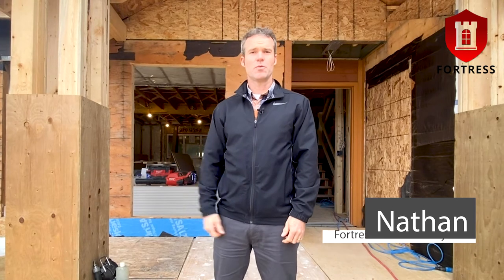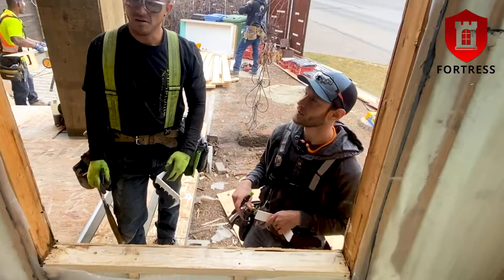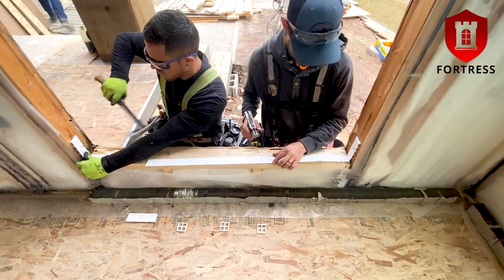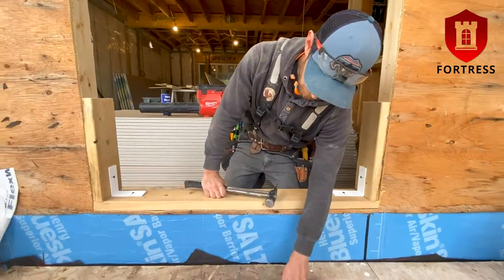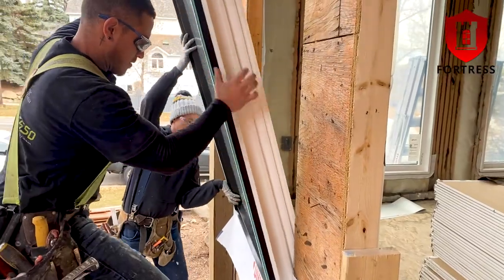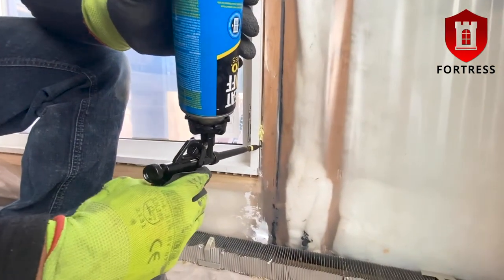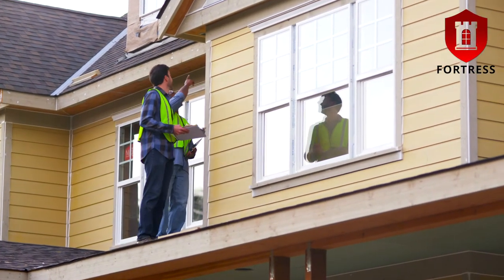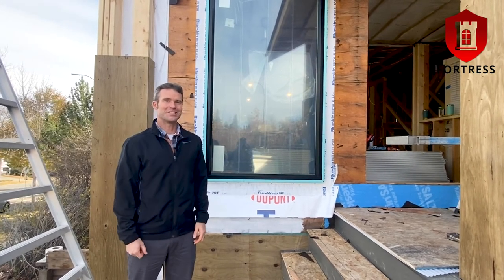Fortress Installation System/Window Install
The Fortress Installation system is your universal cold or warm installation solution. Once installed a paired with Flashing Tape for your waterproofing and low expansion spray foam, You have a system meets Net Zero standards and a guarantee you will never have damages to your wall assembly. Here is a couple of examples of what this product has accomplished from an Engineering perspective.

It surpassed expectations with outstanding results. The Engineers testing the system kept increasing the weather conditions up to Category 5 hurricane conditions. The continuously sloped system with universal sloped corners to manage condensation in the pan. adjustable shims to properly level a window or door.

Universal Corners also act a  break from the spray foam being applied to the sill area why is this so important? Insulation spray foam  must be elevated away from the sill pan. Some methods currently and in the past have been to install a cut strip of sheathing and place it in the sill as a backstop, then spray foam around the entire rough opening and behind the back stop strip of wood. Although this method has been used for years and it is better than other methods before, it has a major flaw that has been overlooked. The reason it is flawed is because it allows the spray foam to sit on the sill which promotes water to wick into the foam especially in the corners.

Once saturated the water will find its way to the path of least resistance, this is a roll of the dice because some could be lucky and the water exits towards the exterior of the building, or next door to you, others that are not so lucky have the moisture entering into the interior wall cavity and wall assembly.

When the wicking occurs into the spray foam insulation in cold climates of the northern states and Canada, this amplifies and promotes water to find a path to the inside wall cavity. This is because when the temperatures drop the water trapped in the spray foam freezes.

As we continue to heat our buildings and homes this promotes the water in the foam insulation to thaw thus encouraging the water to find the least resisted path to the interior as the exterior area is the last to thaw. Now that the path into the wall assembly or cavity has been established it slowly provides an environment for rot and mold to develop and thrive in the deterioration of a buildings structure.

I can safely say that the most prone area to fail from water infiltration on an exterior wall envelope system, sometimes compared to the skin on our body, is amplified in the penetrations of the building. The largest open penetrations of any structure is the window and door areas, and, the most prone areas that fail to date in an exterior wall assembly.  It typically starts in the lower corners of the rough opening, and is due to either flawed or poor installations, not windows and doors leaking. Fortress Installation Systems is a proven, insured and Guaranteed product, it is a measured universal system that is consistent and easy to use by any professional or novice installers.

The Fortress System is the only continuous, consistent system, that guarantees that once installed as per instructions has a warranty supported by a $10M per occurrence insurance policy in North America.

This warranty is for the life of your building. The cost is minimal compared to service calls or failures that cost companies and building owners, from thousands in repairs to multiple millions for large buildings and complexes. The Fortress System is outstanding value not only for Window manufacturers but for Installers, Builders, contractors, even Engineers and Architects. At the end of the day most importantly, its the building owner or homeowner, who we want to keep as your happy future customer or referral.